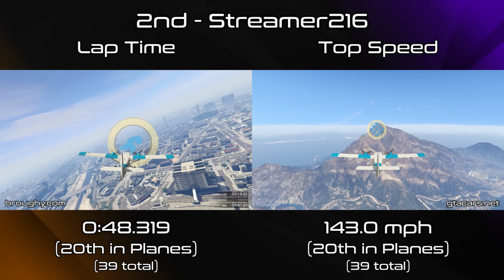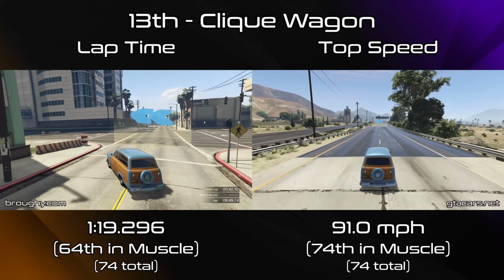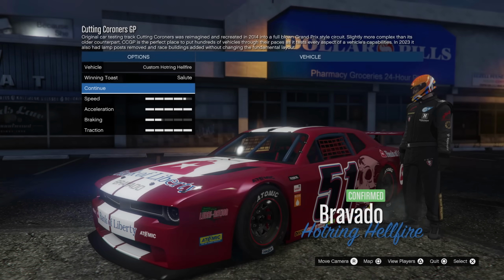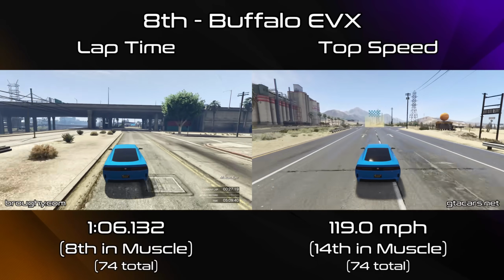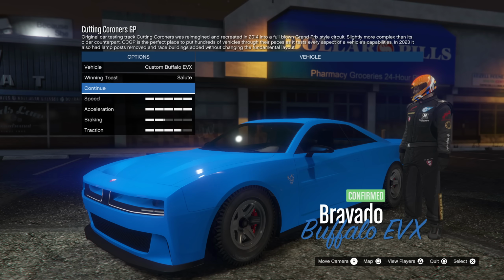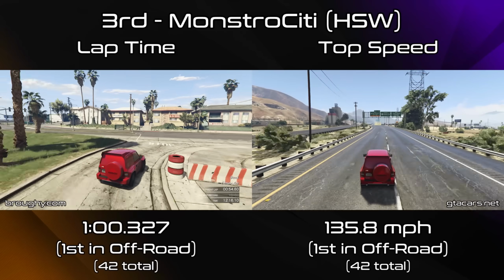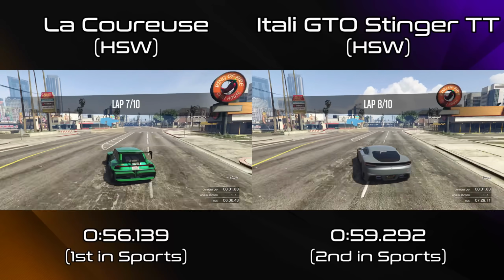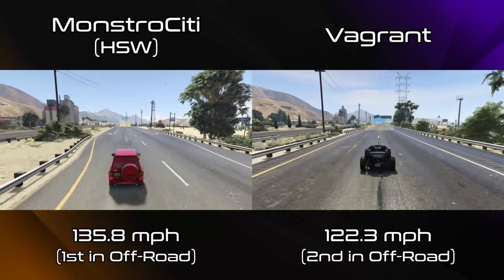Fastest Mercenaries DLC Cars (All) - GTA 5 Best Fully Upgraded Cars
Fastest San Andreas Mercenaries DLC Cars in GTA 5, showing a countdown of the best fully upgraded DLC cars ranked on lap time. Expand the description for full info.

If that doesn't satisfy you, check out the full video description and testing methodology (with the basics explained further below)

**Due to YouTube description length limits the information that should be placed here can instead be read in full I recommend reading this for anyone who is confused, interested, or doubts the validity of the results in this video as it explains in great detail the extent to which these results will be useful for you personally, in addition to linking the track used for your own testing/comparison.**

So with that all being said, my vehicle testing should be taken as a guideline. The testing is very accurate for this track and similar tracks when cars are driven close to the maximum without any extra refinements. At the very least you should be able to use this testing to help narrow your field of view for your own personal testing. I would always recommend testing a variety of cars yourself and take into account what kind of tracks you're racing on, what is better for you and your skill level, and even your budget. My testing is meant to guide you, not tell you exactly what to use in every situation.

If you do find the series helpful, entertaining, or want to be kept up to date on any car performance changes as GTA Online develops please do subscribe, like, comment and share - every little helps! You can also directly support the creation of more of these videos in a number of ways shown Finally, for a comprehensive spreadsheet on GTA 5 vehicle performance & info that I continue to maintain, To see that info in a more user-friendly website form, go here instead

Hi! I'm Broughy1322 and I upload a variety of videos in an attempt to inform, entertain, and discuss. These mainly revolve around GTA Online racing and car testing, but also include other racing games and general updates. :)